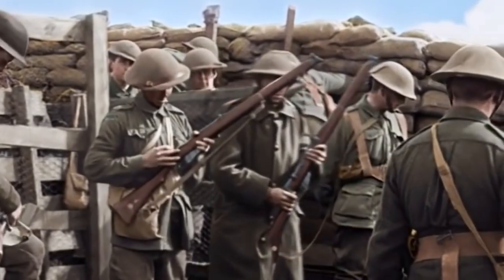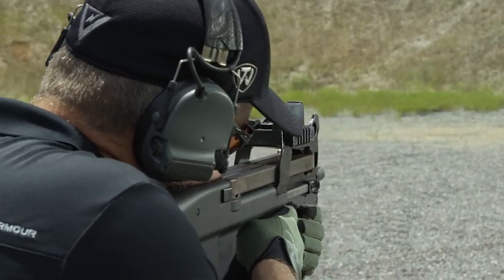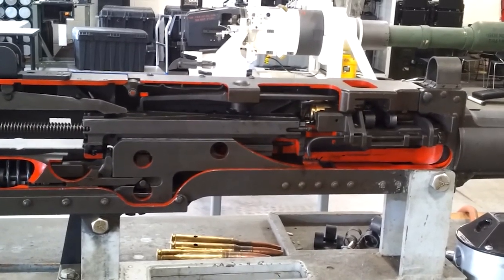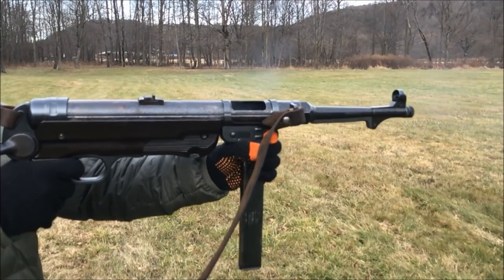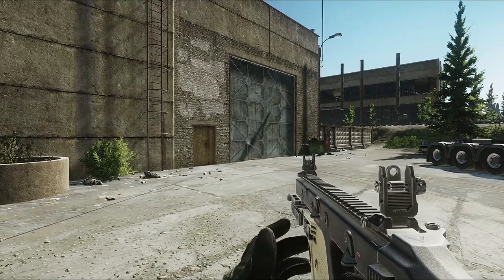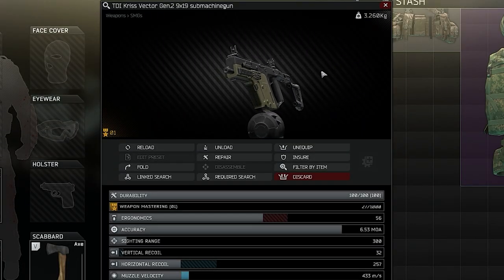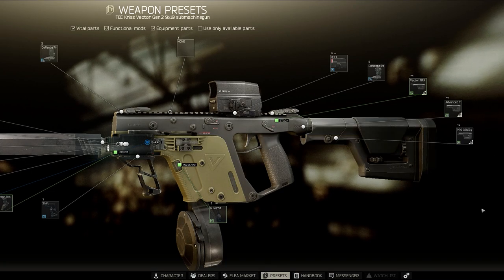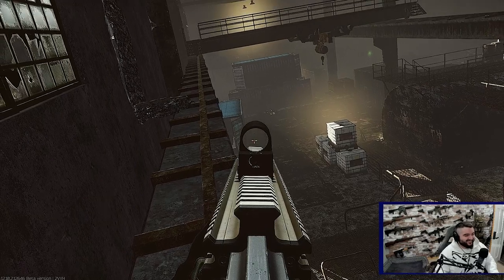Gun Factor - Kriss Vector | History and Complete Guide in Escape From Tarkov | EUL Gaming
The vector's space aged appearance isn't the only thing that sets it apart from the competition. The Kriss has not only changed the way traditional SMG's approach basic function and operation, but it also played a pivotal role in revitalizing the SMG market. Join me today on this episode of Gun Factor where we explore the real life history of the Kriss Vector and how it is portrayed and also how to use it in EFT.

0:00 Intro
0:13 History of SMGs
6:27 Outfitting the Vector
8:22 Final Thoughts